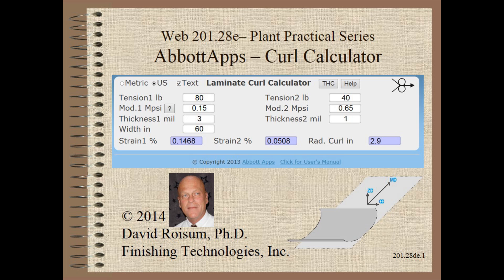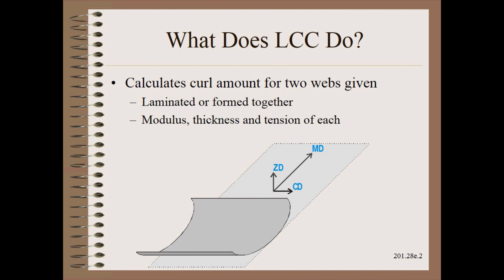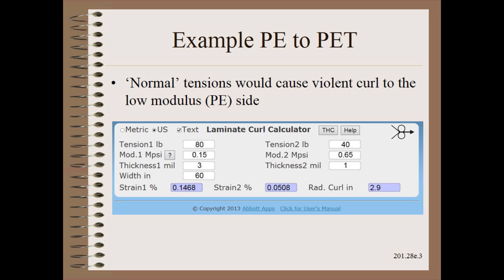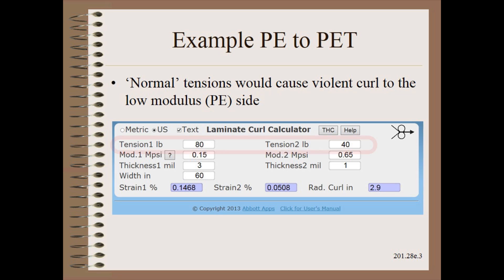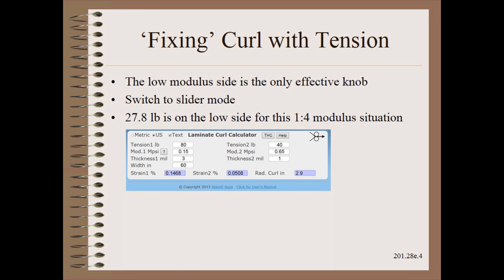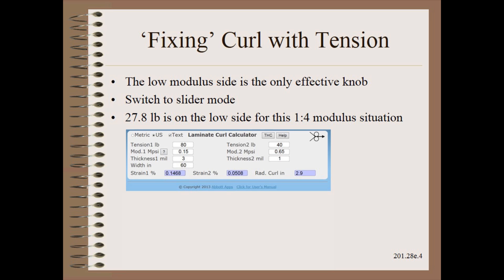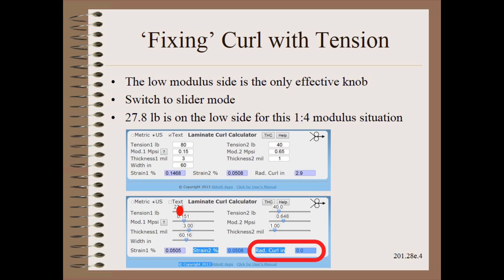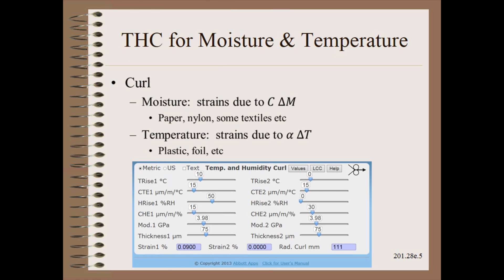Web20128e - AbbottApp - Curl Calculator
The Laminate Curl Calculator by AbbottApp calculates the amount of curl for two ply constructions given modulus, width and tension.  It also does the moisture and thermal problems as well.  This can be extremely useful for product design and process troubleshooting.